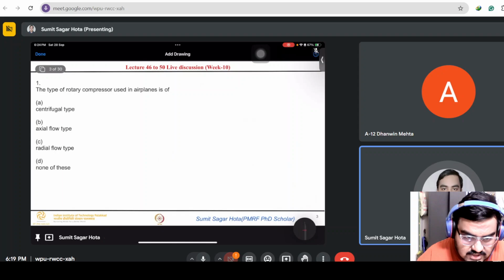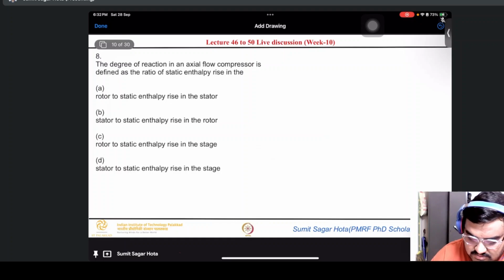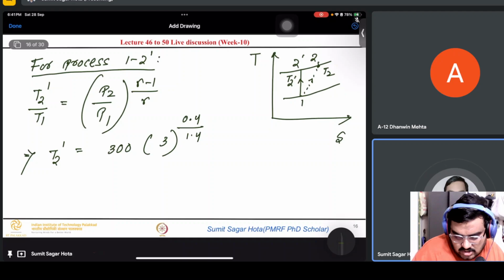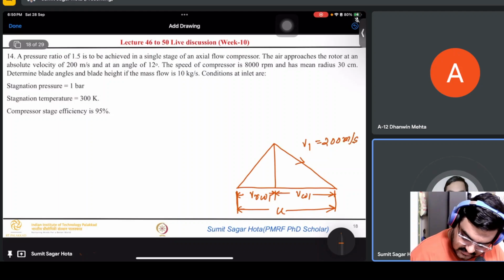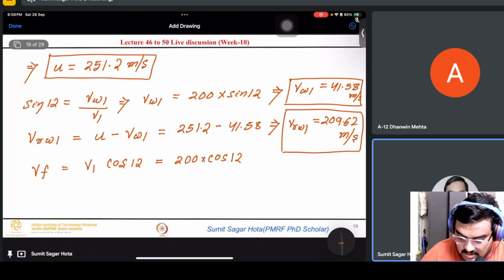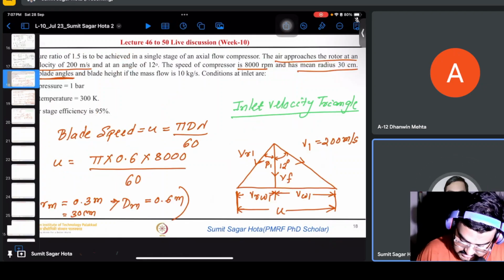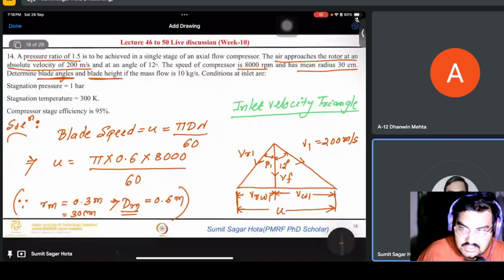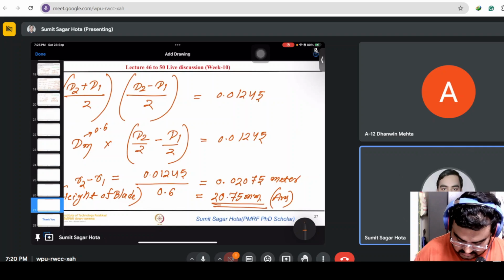Week-10 (Lec. 46 to 50) Introduction to Airbreathing Propulsion Problem-Solving Sessions for NPTEL